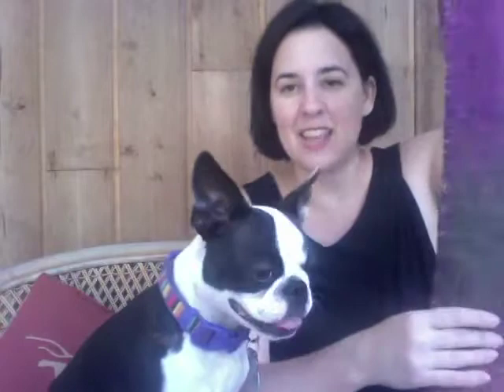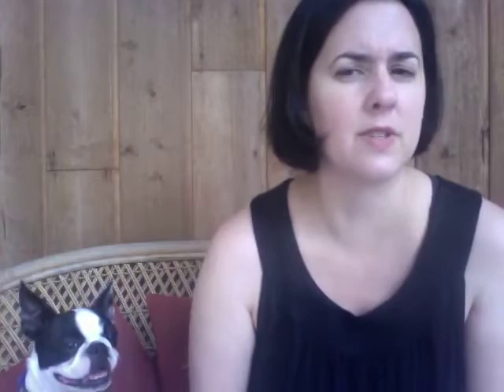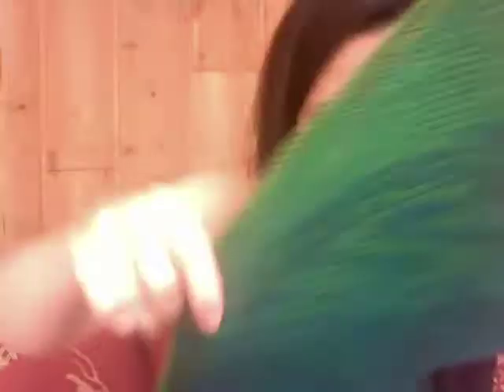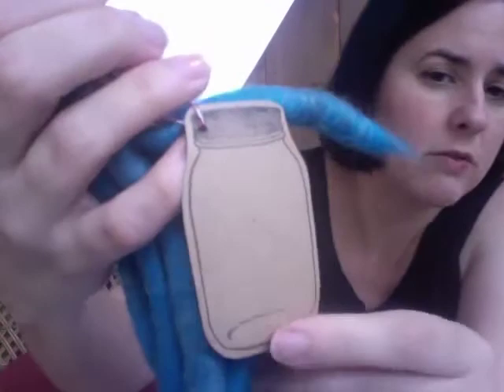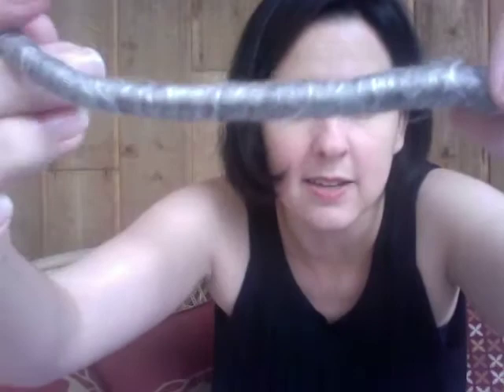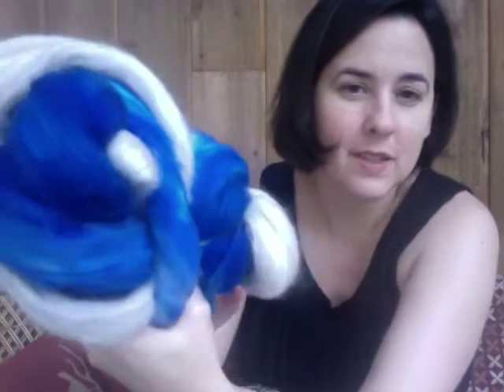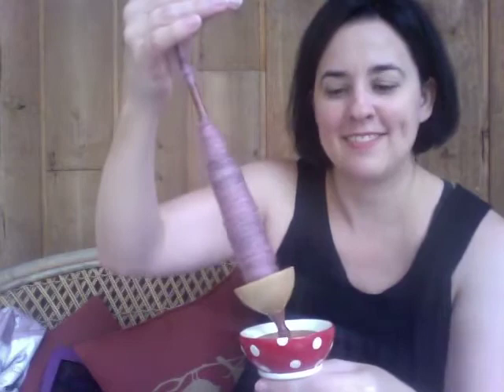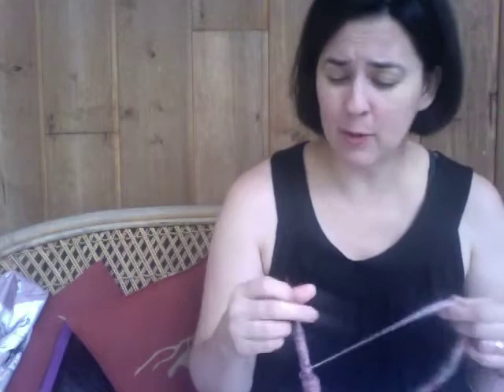Episode 26: Don't step on my punis!